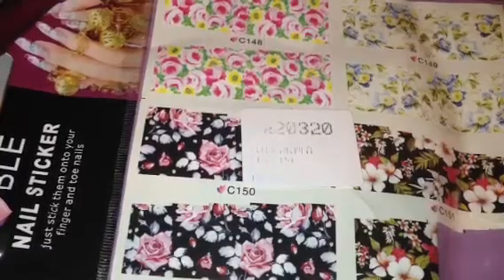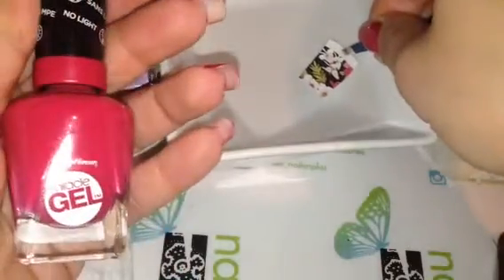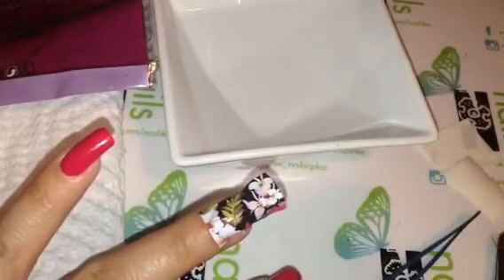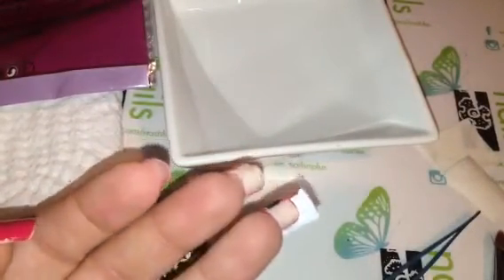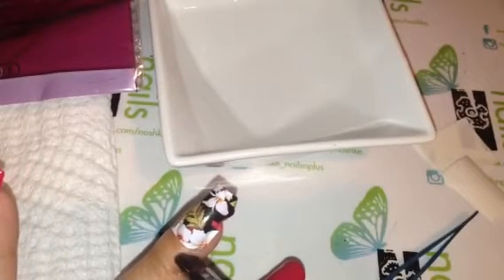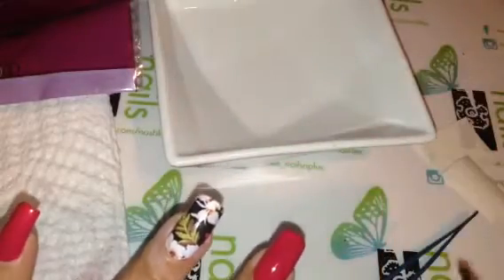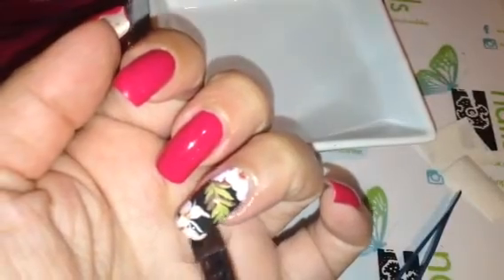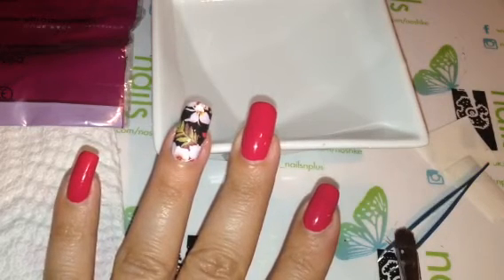BPS Review: 4 Pattern Flower Water Decal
Born Pretty Store # 20320 for $3.99 plus get 10% with my promotional code: D7W10. Here's the direct link.